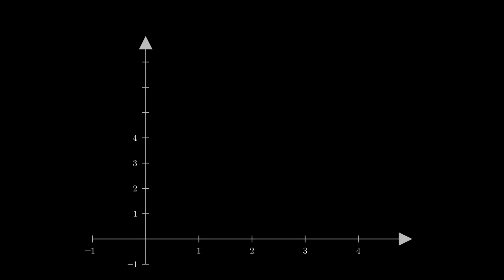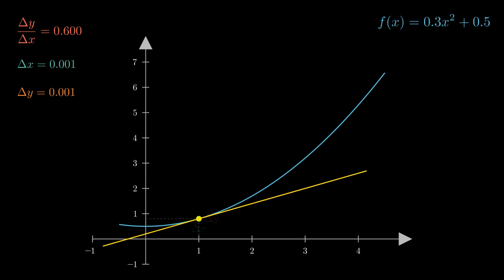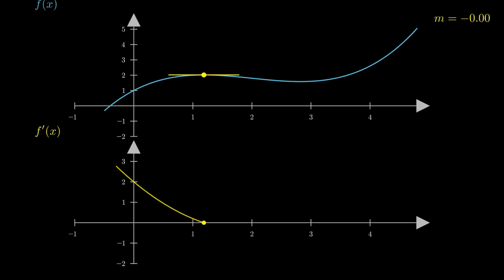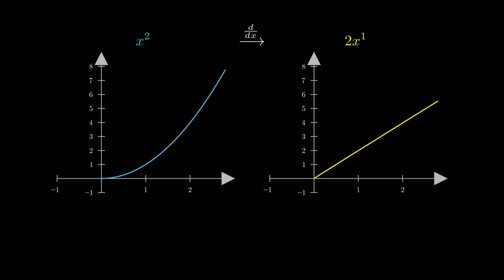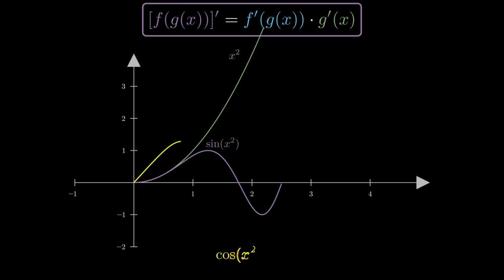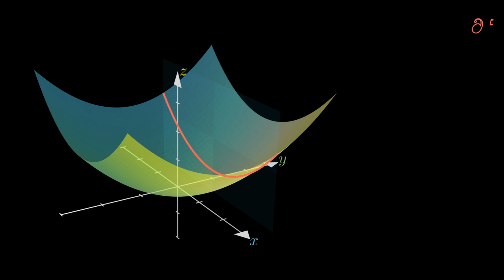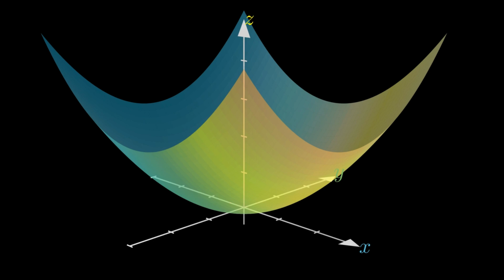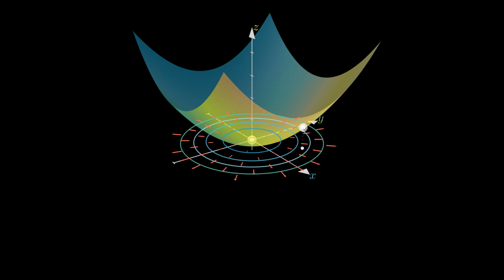How One Line Creates Derivatives | The Geometry of Calculus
This video explores the geometric intuition behind one of the most powerful ideas in mathematics: the derivative.

We begin with something incredibly simple: two points on a curve.
Connecting them gives us a secant line.

But what happens when those two points move closer and closer together?

The secant line slowly transforms into a tangent line, and its slope approaches a single number.

That number is the derivative.

From there, we go deeper:

• The limit definition of the derivative
• How derivatives form an entirely new function
• Why derivatives reveal maxima and minima
• The power rule, product rule and chain rule
• Partial derivatives in multiple dimensions
• Tangent planes
• The gradient vector
• And how gradient descent powers machine learning

What starts as a simple slope becomes a tool that helps us understand motion, optimization, physics, and artificial intelligence.

A single geometric idea… that unlocks an entire universe of mathematics.